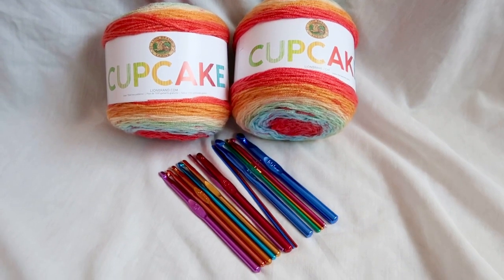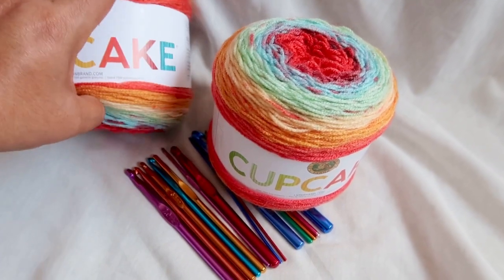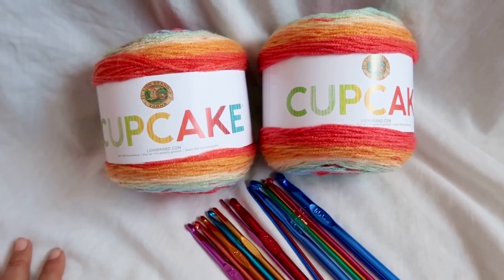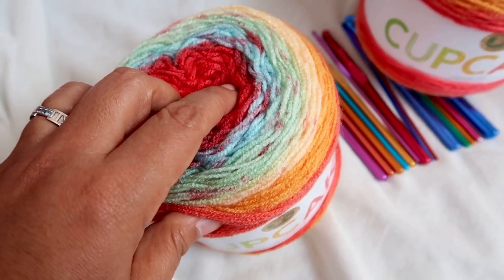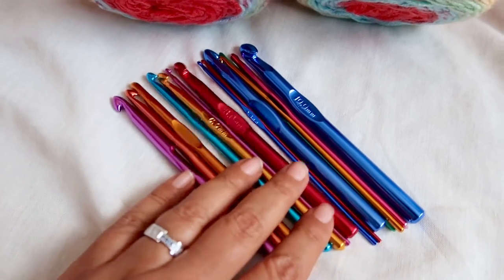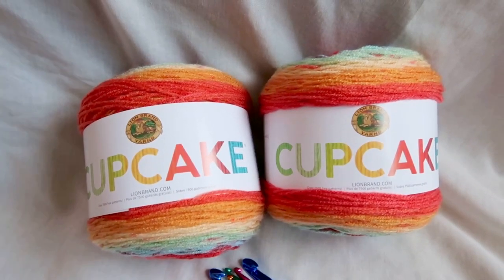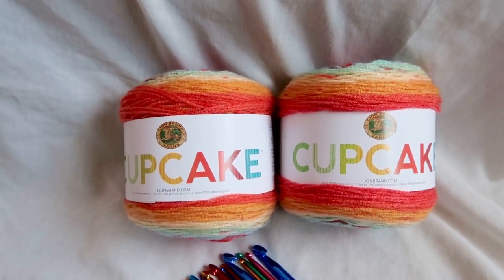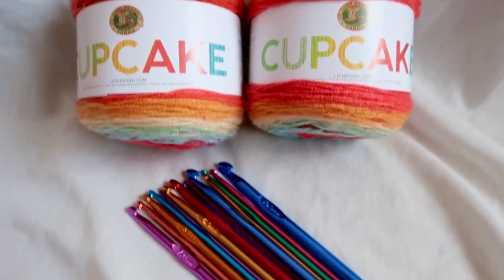🚫Ended🚫 - Yarn & Crochet Hook Giveaway! - Crochet giveaway #8 2021 - Lion Brand Yarn